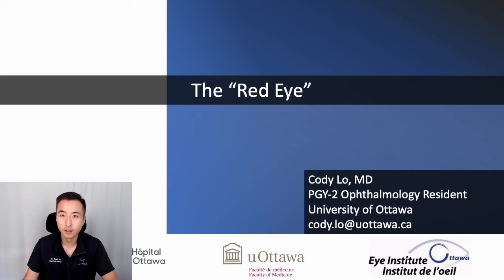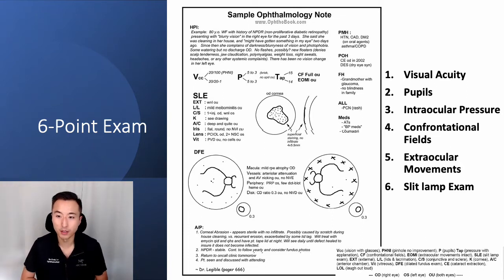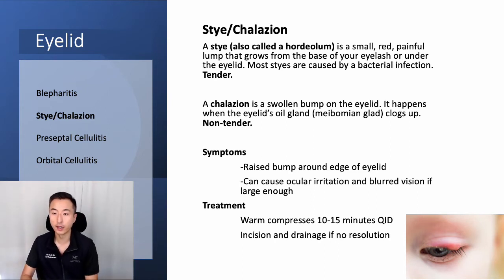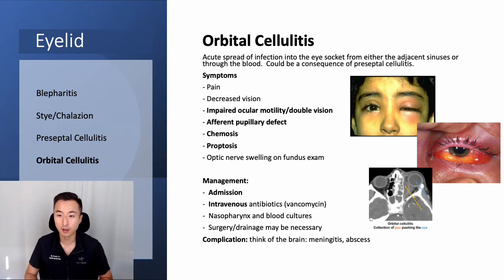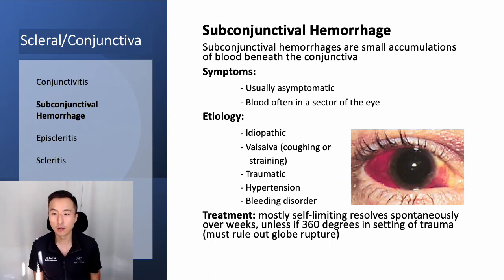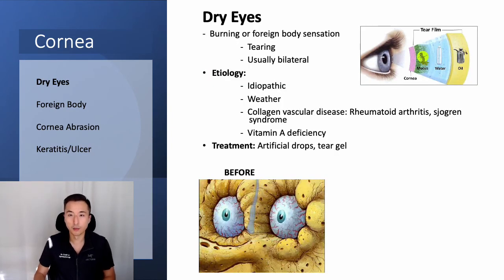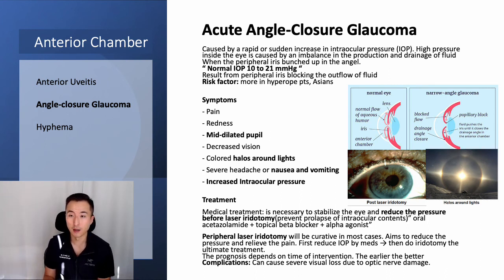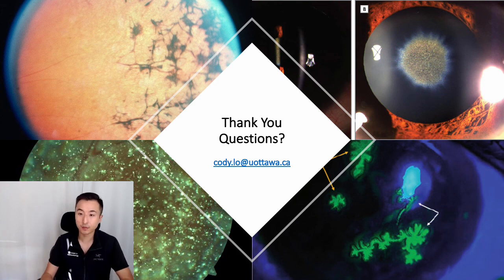Approach to the Red Eye for senior medical students interested in ophthalmology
This talk is intended for senior medical students interested in ophthalmology who are preparing for their elective rotations in ophthalmology. It covers a basic approach to the red eye and some higher-level concepts for students who wish to pursue residency training in ophthalmology.

Note some comments, particularly around treatment and investigations, will vary by institution. Hope this is helpful for those preparing for their ophthalmology rotations!

Twitter and instagram: codylomd